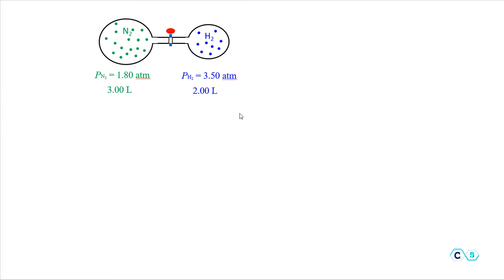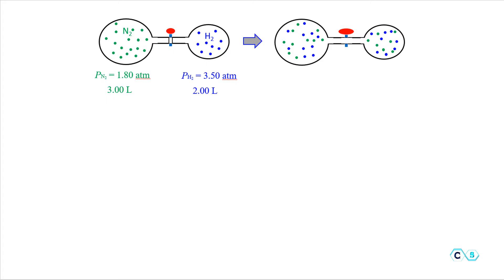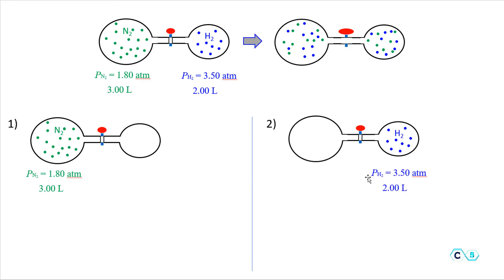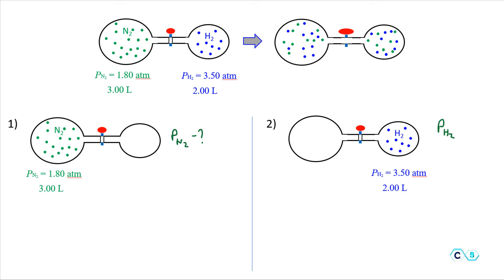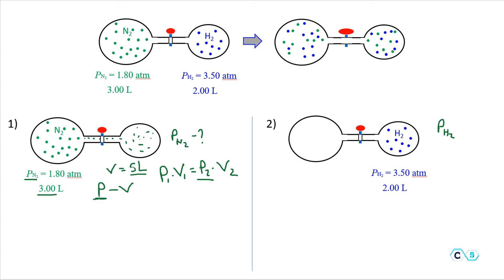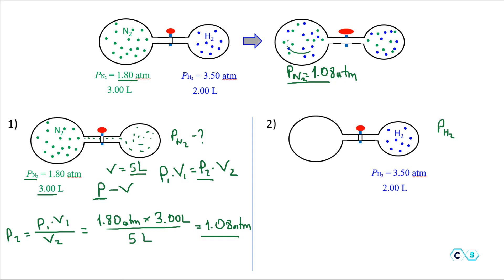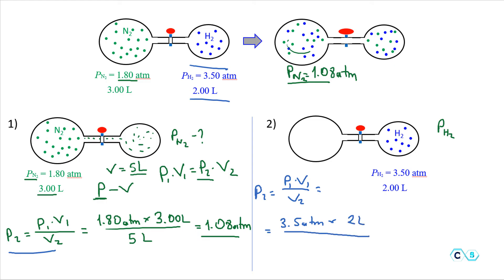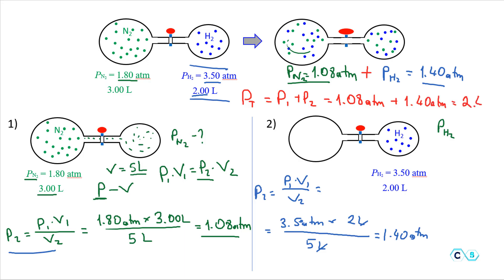Ideal Gas Law: Total Pressure of Two Flasks